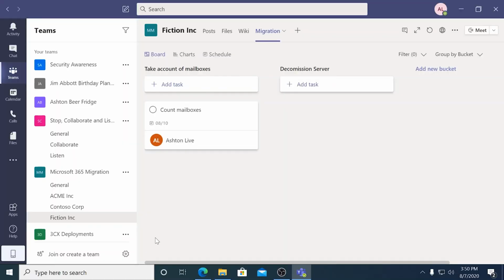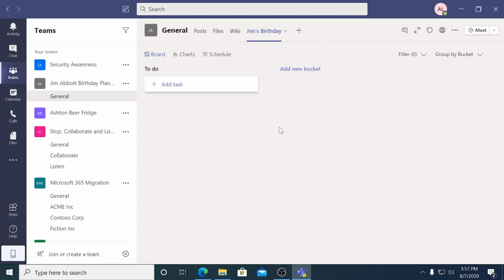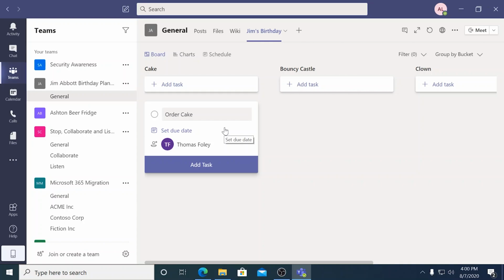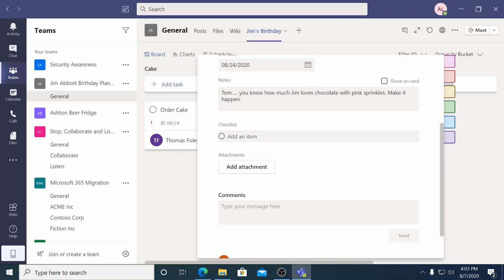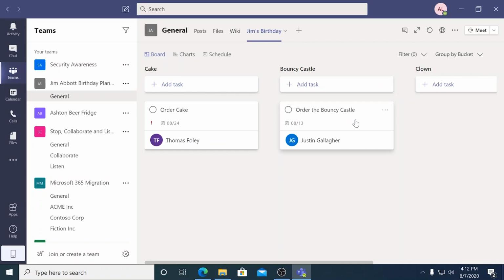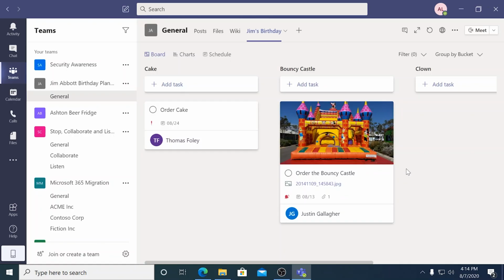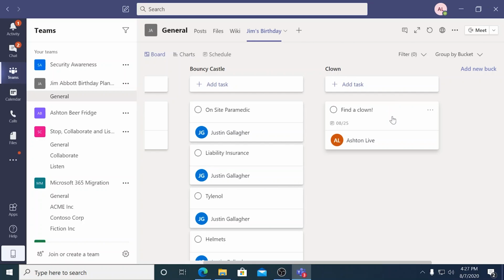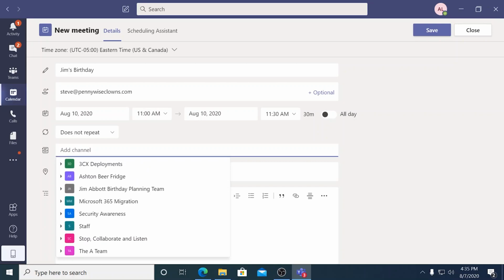Using Microsoft Planner in Microsoft Teams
Looking for a great tool to manage people and projects, while creating accountability and keeping people on task?  Microsoft Planner, available through Microsoft Teams is a perfect tool for the job.

let's add a new task and call it send meeting request to Steve i have a spare minute so I’m going to go ahead and take care of this task now within the calendar app let's start a new meeting in a teams meeting you can add a channel that you would like the meeting to show up on pink with chocolate sprinkles this is starting out real well even so in the planner app we get a nice visual representation that tom has completed the task teams is great for this as you can see we have a lot left to do to make sure that Jim’s birthday goes off without a hitch whether using the planner app to set up something as trivial as Jim’s birthday or if you're juggling more complex tasks within a larger project the Microsoft teams planner app has all the tools that you need to make sure everyone stays coordinated and on task for more information check us out at ashtonsolutions.com or call us at

Business IT
IT Strategy
Compliance
Tech services
Business Technology consulting